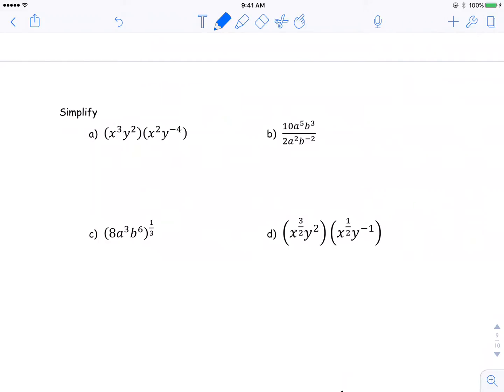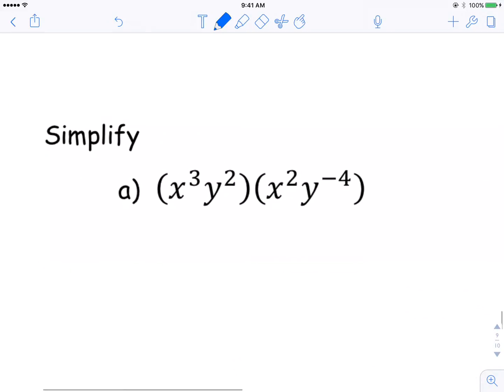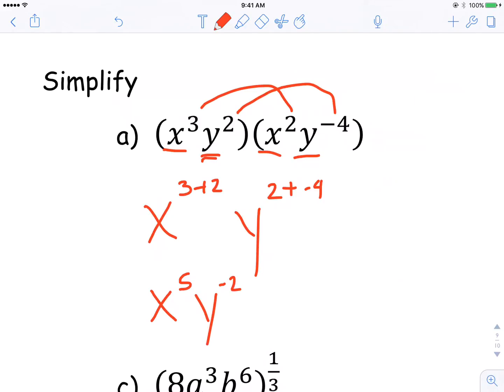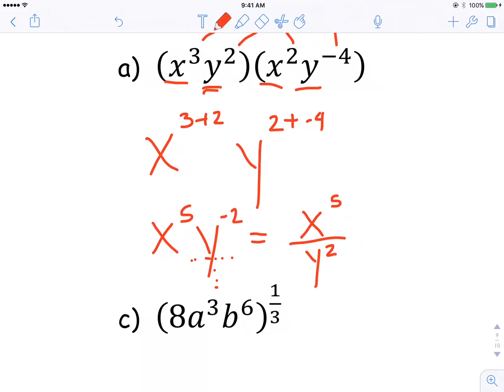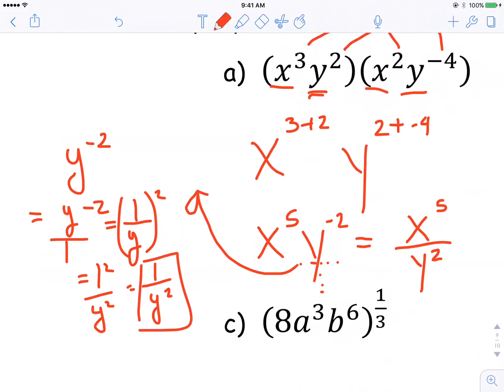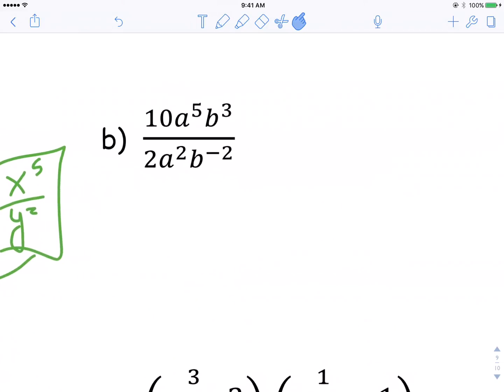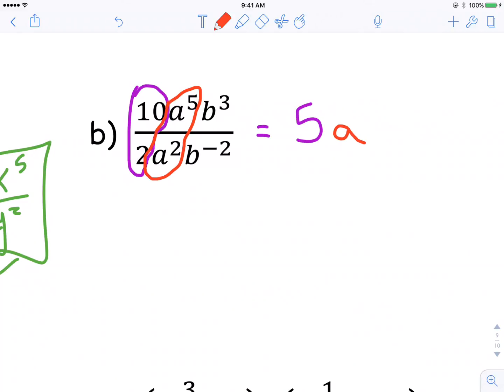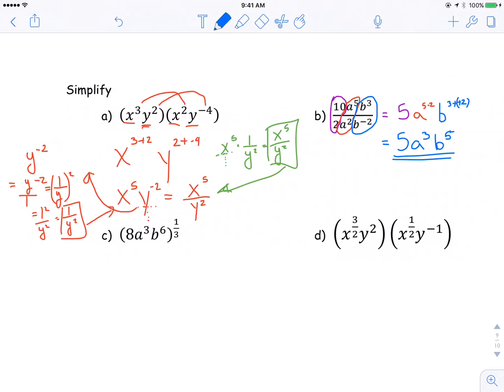FMP 10 4 6 Ex 3